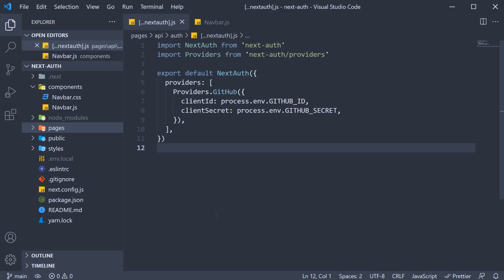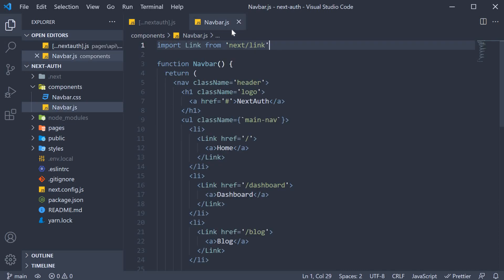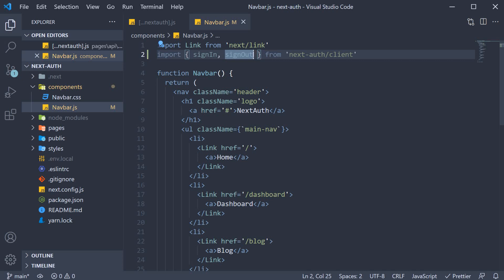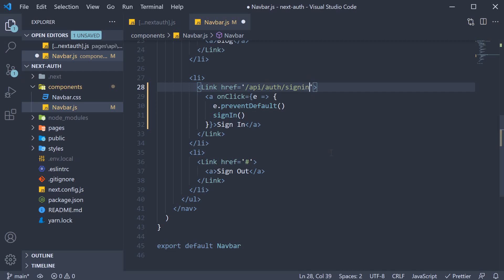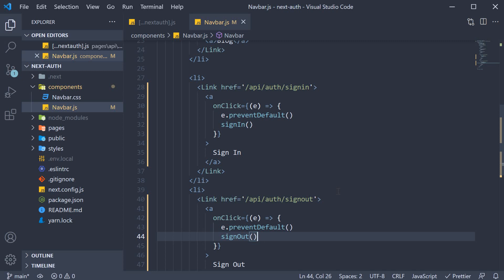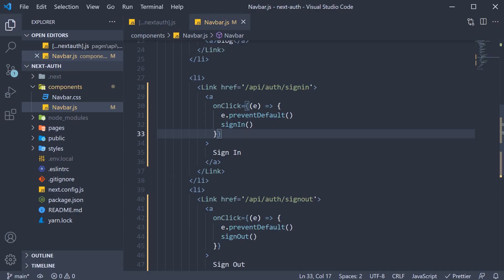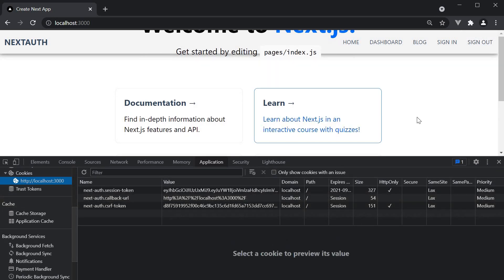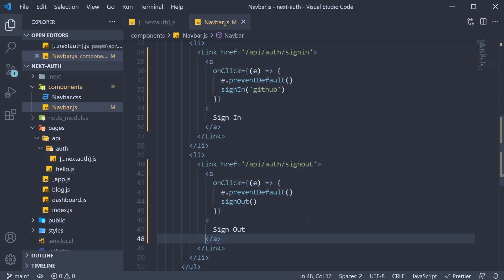Next.js Tutorial - 69 - Sign In and Sign Out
Sign In and Sign Out in Next.js
Next.js Tutorial on Sign In and Sign Out